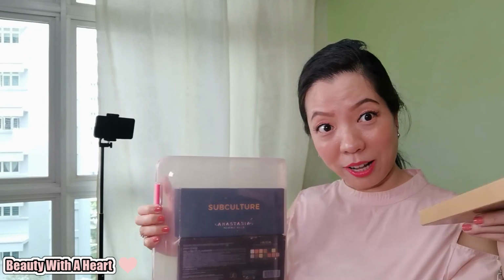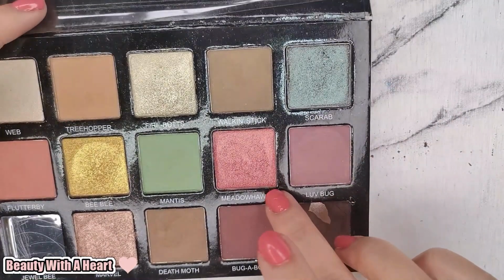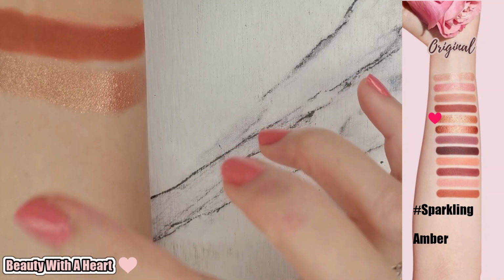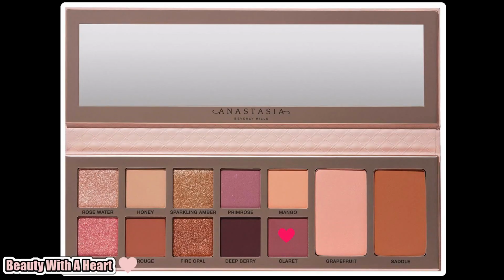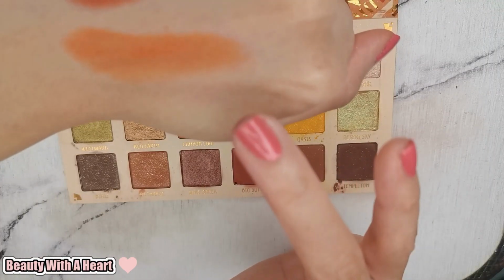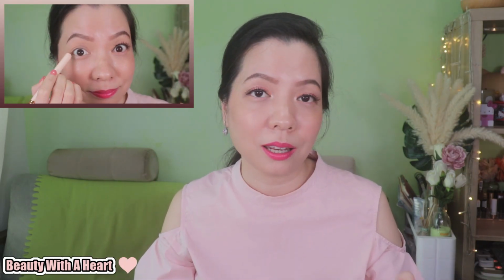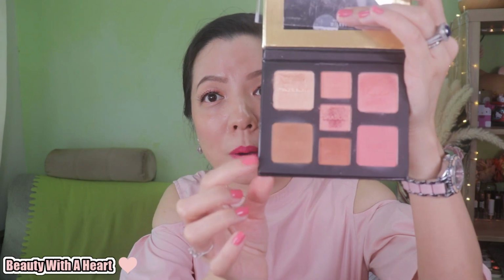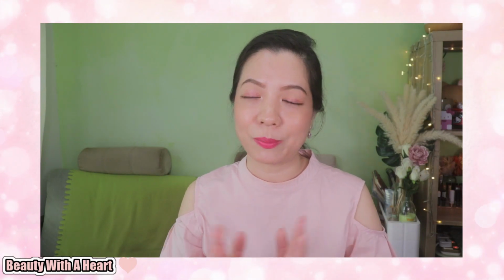I LIKE THIS BUT... Duping ABH Primrose Eyeshadow Palette.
Today I'll be sharing I LIKE THIS BUT... Duping ABH Primrose Eyeshadow Palette.

I am cutting down on buying eyeshadow palettes, hence I am duping the colour story of the new released palette that I am interested in.
From the colour story, I can better decide if I will make the best use of the palette, how many looks I can create with these colours and if I am inspired to use the palette more often.

In this video, I will be sharing the Dupe Colours Swatches, Eye Makeup Look, my final thoughts about ABH PRIMROSE Eye Shadow Palette and the Comparison swatches between this palette with Colourpop Sweet Talk and Sigma Cor-De-Rosa Eyeshadow Palette.

Colour story is my most important factor in buying eyeshadow palette.

Hopefully, these guidelines can help you dears to decide better and to relook at your current collection before rushing out to buy.

So dears, are you getting this Primrose Eyeshadow Palette?

CHAPTERS:

0:00 Intro
1:47 Touch On And About The Palette
3:57 Dupe Colours & Swatches
14:32 Final Thought
23:38 Ending

*My Skin Condition:*

-Combination Skin Type
-Clog And Open Pores
-Milia Seeds
-Blackheads
-Monthly Pimples
-Aging Skin
-Dark Circles
-Sallow Skin
-Fine Lines

*Connection Time* (^.^)

2. Colours reflected vary on your electronic devices’ resolutions.

2. Apolllo/ Patrick Patrikios

3. Daily_Beetle

4. Carefree Softer 30

5. Theme for a One-Handed Piano Concerto/ Sir Cubworth